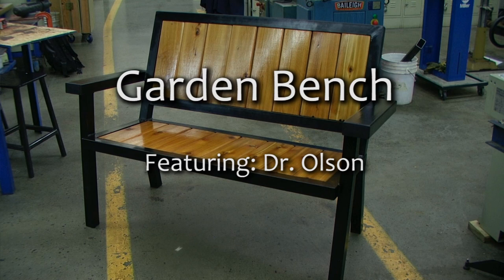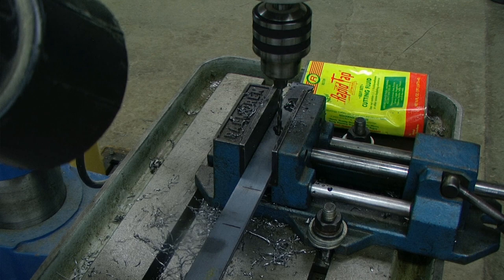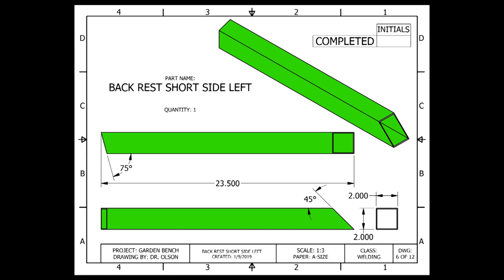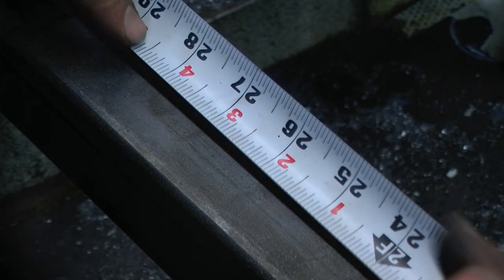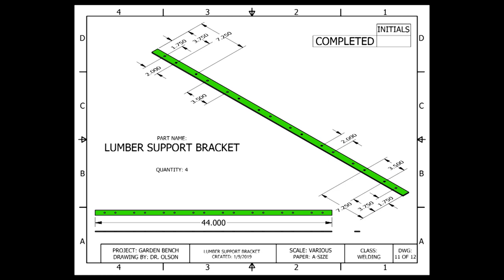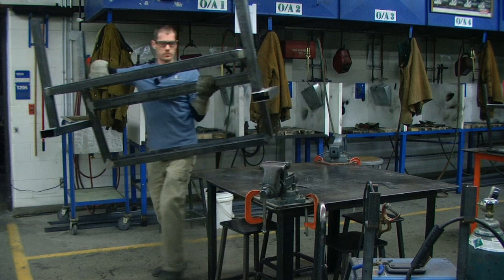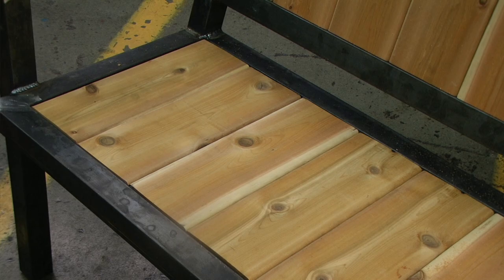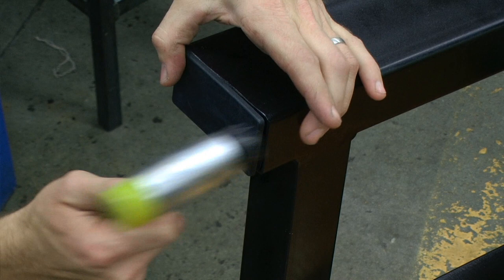Garden Bench Welding Project Tutorial (Park Bench, MIG, GMAW, OxyAcetylene)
Update:  A couple modifications I recommend are welding end caps to the front and back of the arm rests before attaching the arm/leg assembly to the rest of the project.  Also, use Implement Paint, not spray paint if you want it to last longer.  Or, you can have it powder coated.

Special thanks to my former student Charlie for piloting this project.

This project has been adapted from: ARC Magazine Project Spotlight -  Building an Outdoor Bench